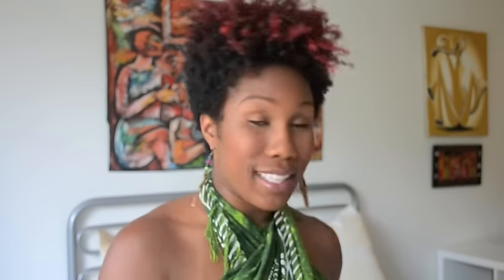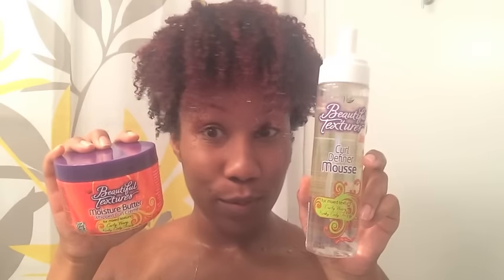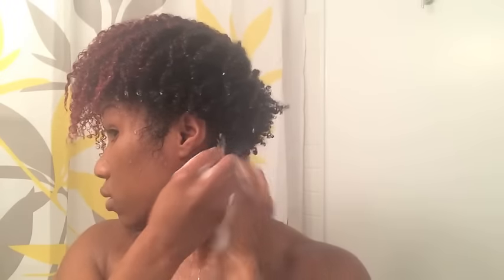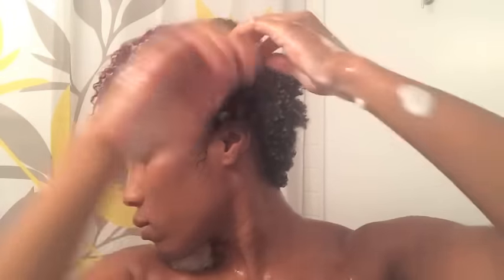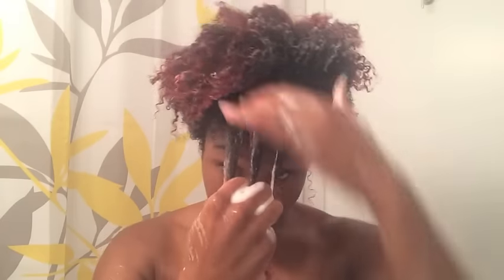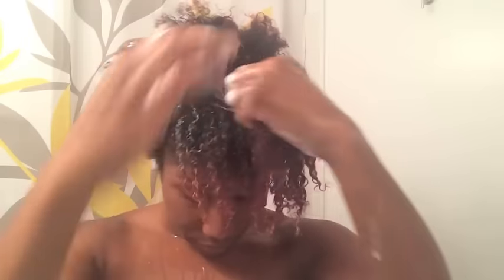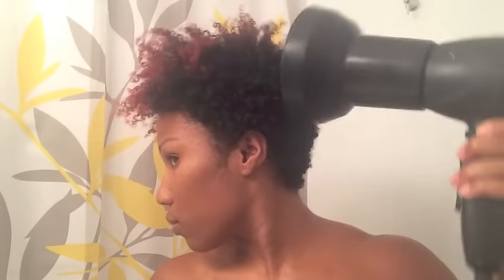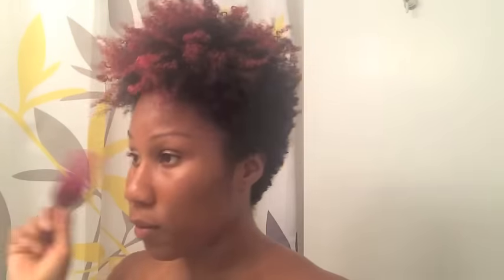Tapered Fro Wash & Go Tutorial | Beautiful Textures Curl Definer Mousse and Moisture Butter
How I achieved a wash and go style on my short, tapered natural hair using Beautiful Textures products.

- Beautiful Textures Curl Definer Mousse -
goo.gl/qxmYV0